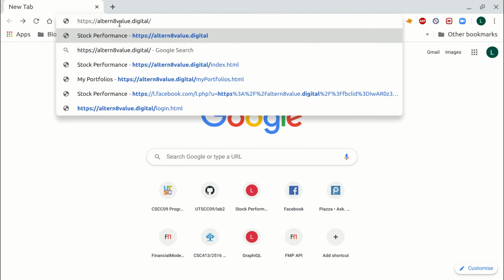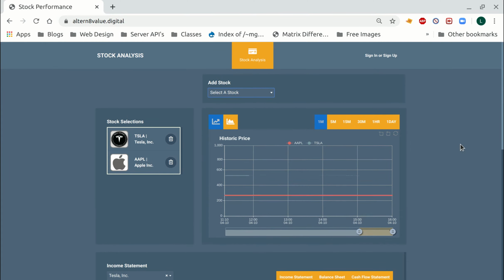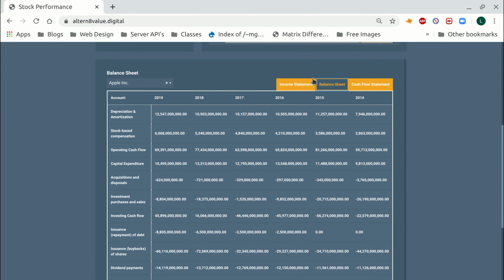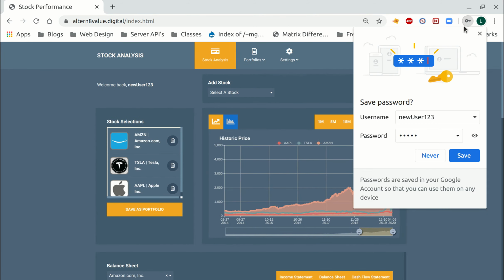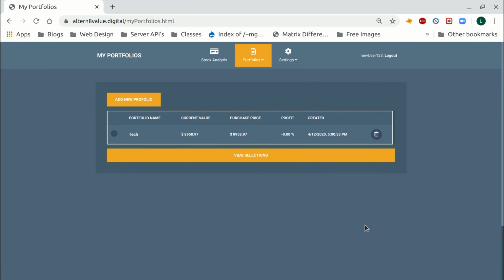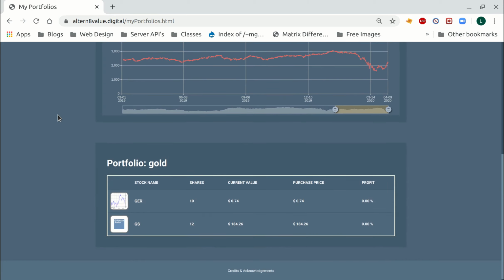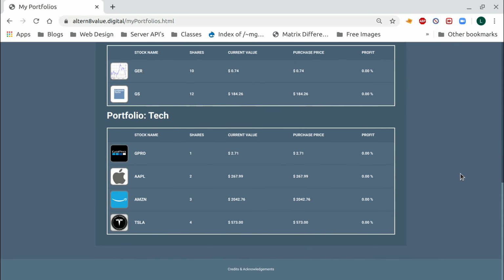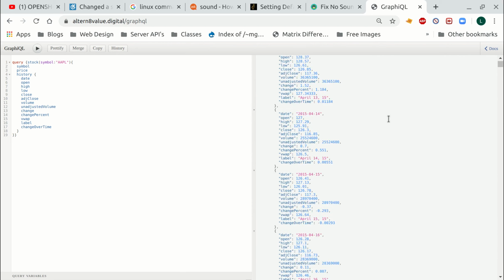CSC09 altern8value demo